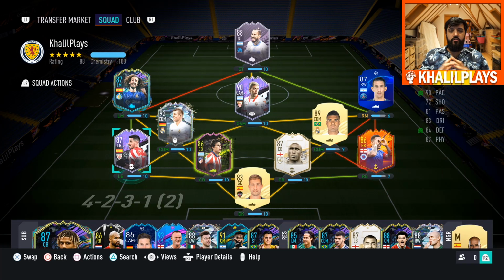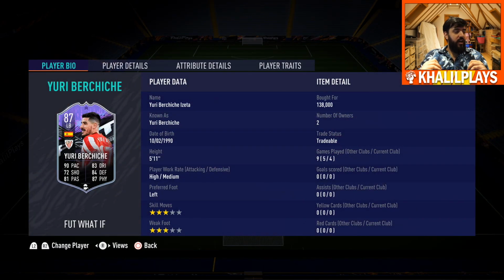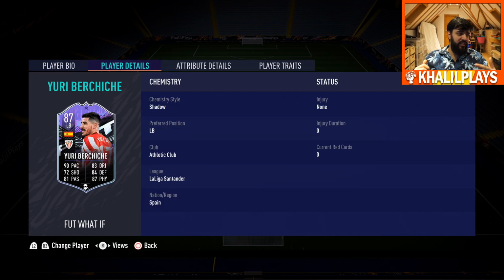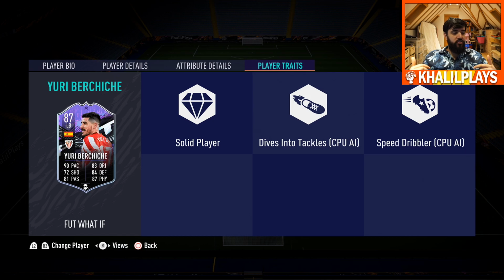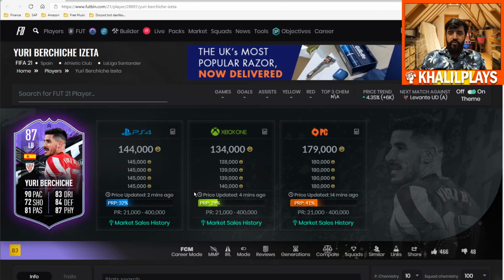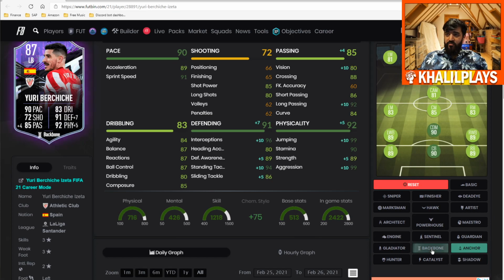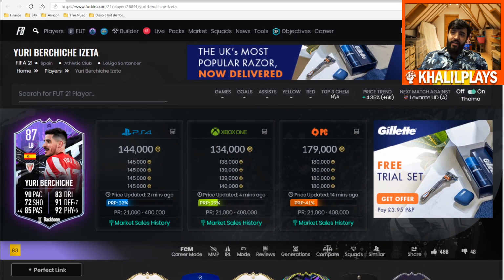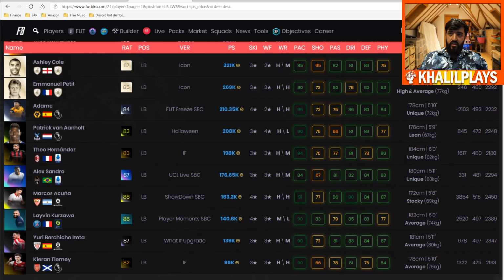VERY GOOD LA LIGA LB! | 87 RATED WHAT IF YURI BERCHICHE | FIFA 21 Review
00:00 - Intro
00:24 - Player and team review
03:21 - Clips
05:57 - Final summary

A review of 87 rated Yuri Berchiche's What If card and how good this card is and if he is worth your coins.